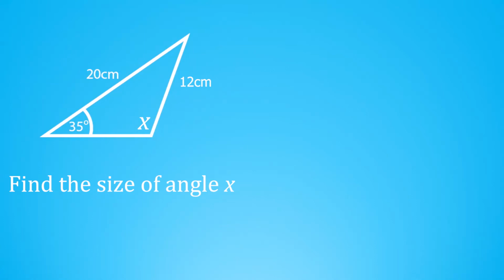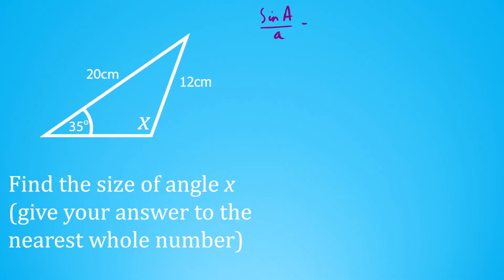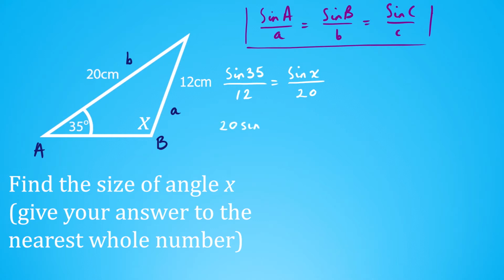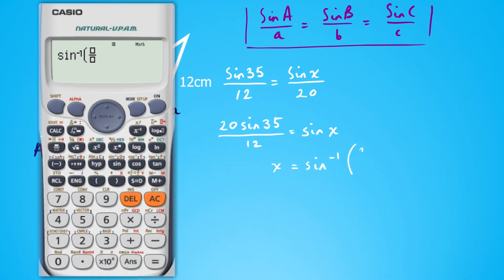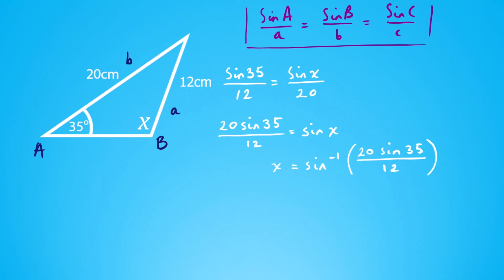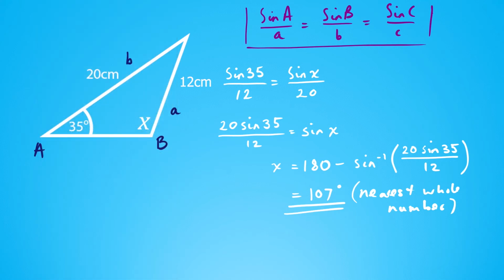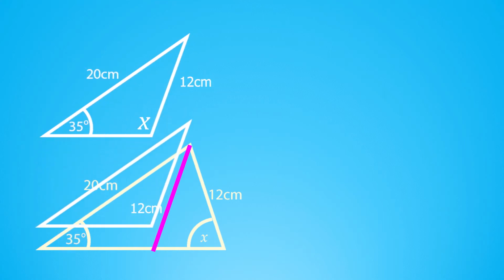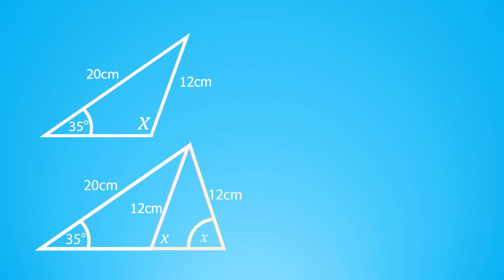The Sine Rule for Obtuse Angles (Ambiguous Case) (Maths GCSE Higher Revision)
This video goes through everything you need to revise and prepare for your Maths GCSE to do with using the Sine Rule with obtuse angles. This only comes up in the Higher GCSE Maths paper and is one of the harder topics in that paper.